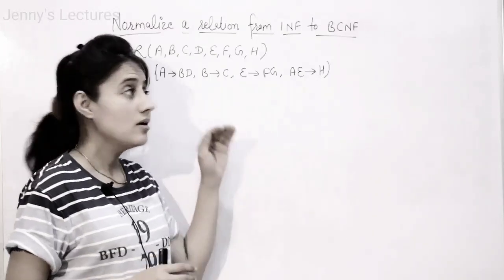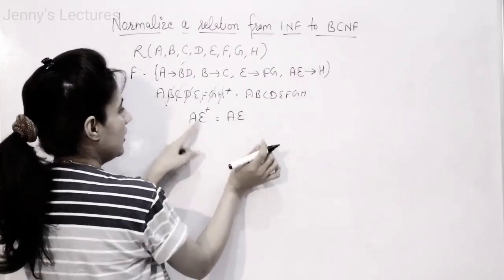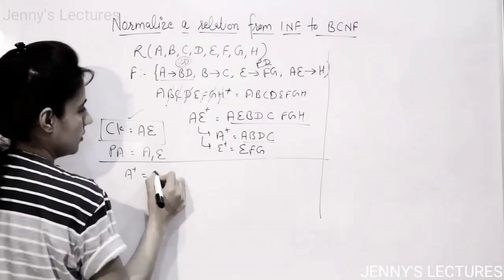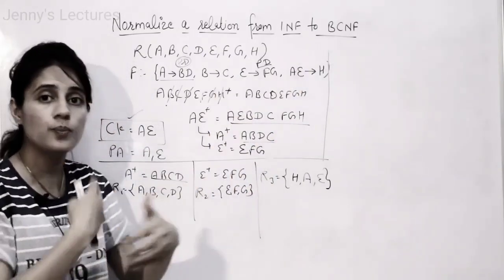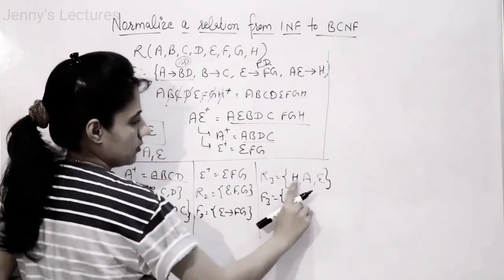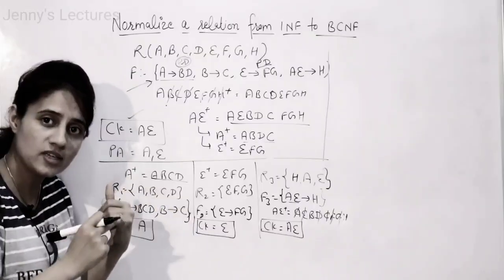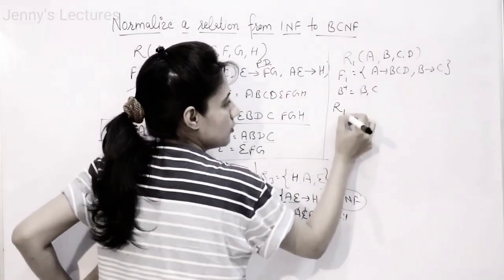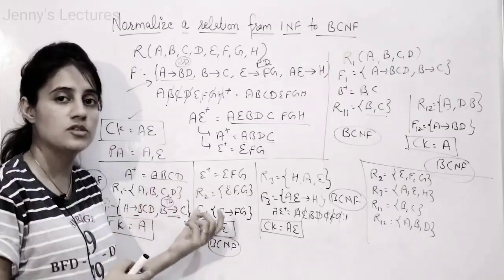NIKHAT VIDEO 1